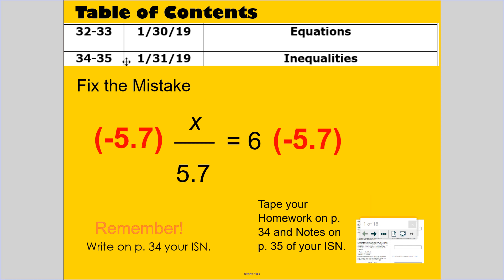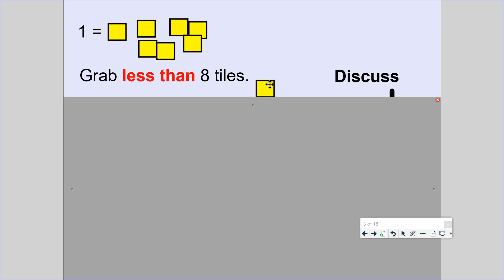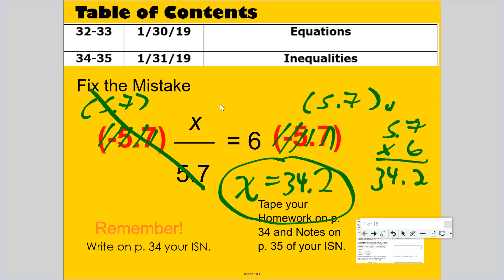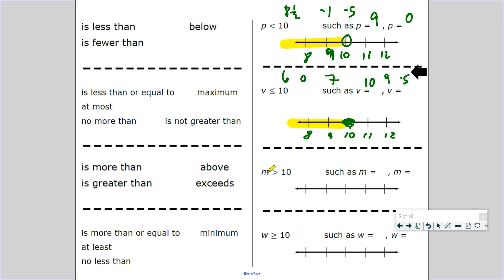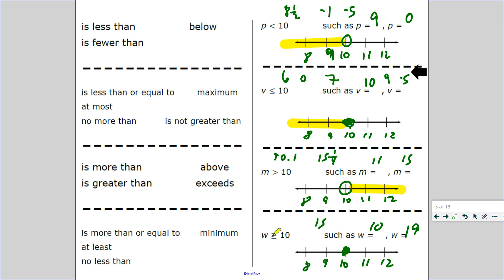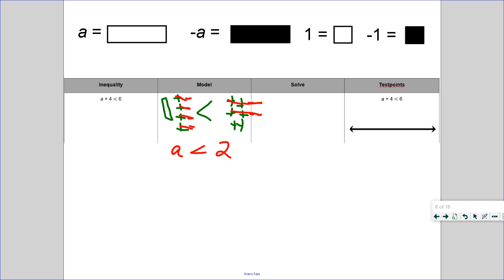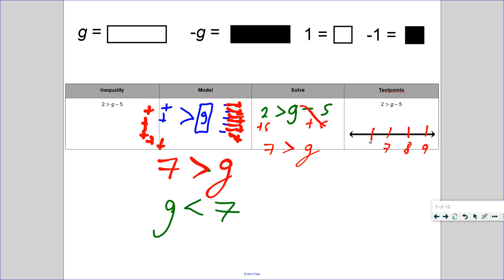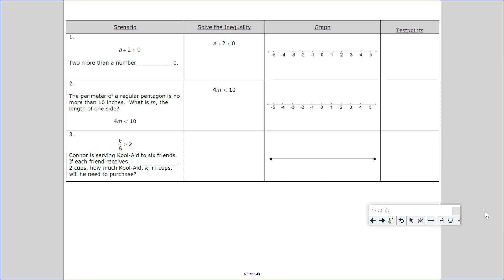Solving One Step Inequalities, Part I